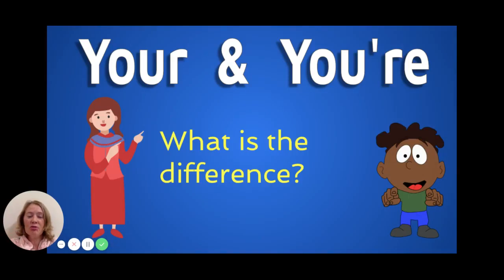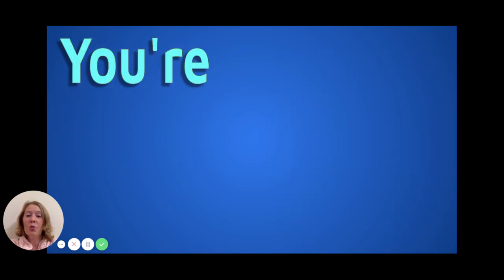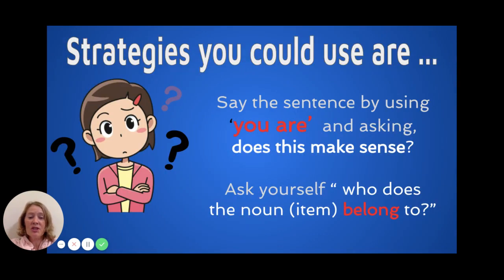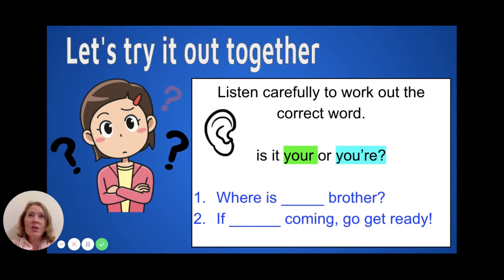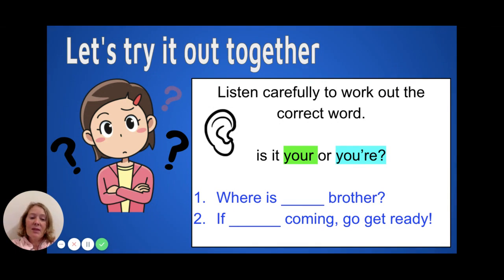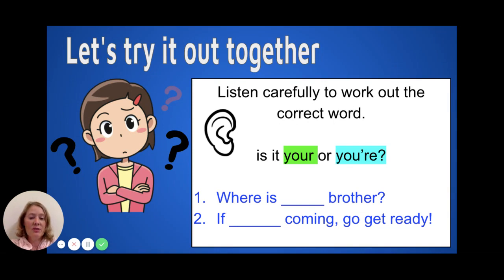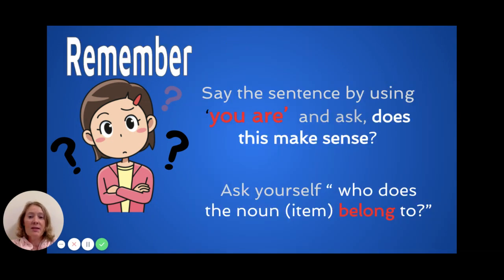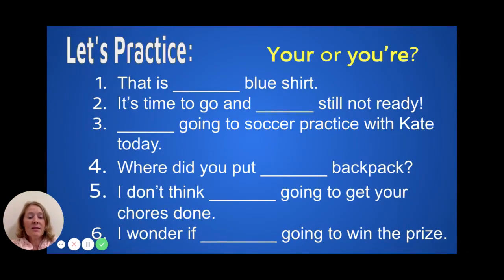You and You're Homophone Workshop 1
Writing Workshop week 5.